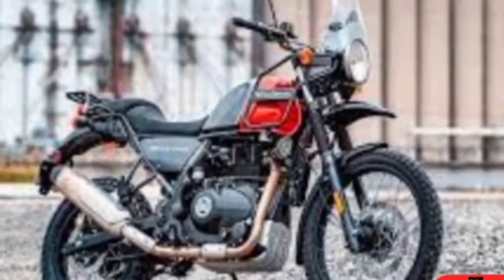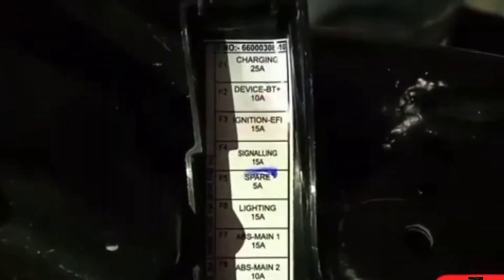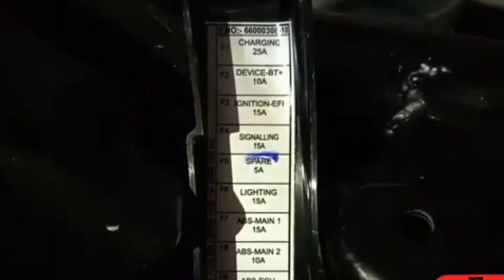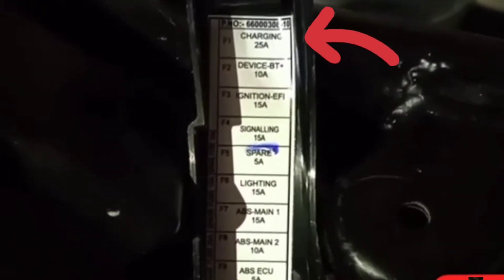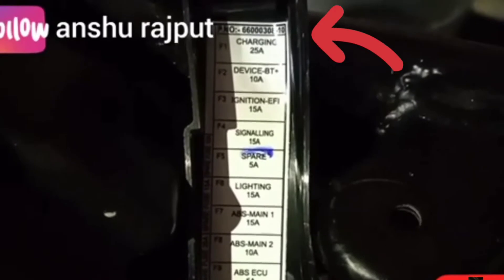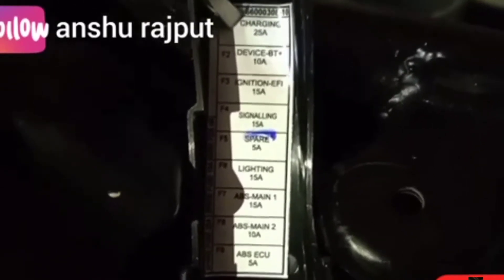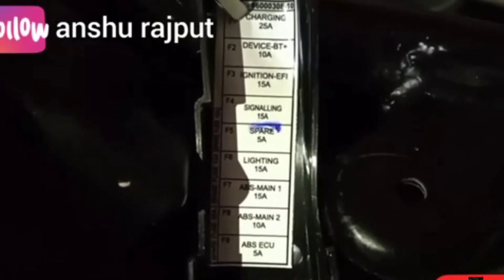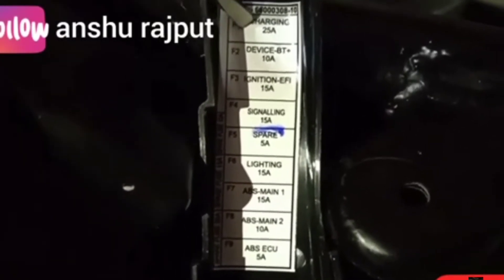himalayan fuse and relay work explaination/how work relay in himalayan bike(ENGLISH VERSION)